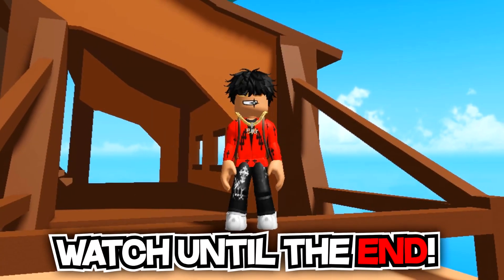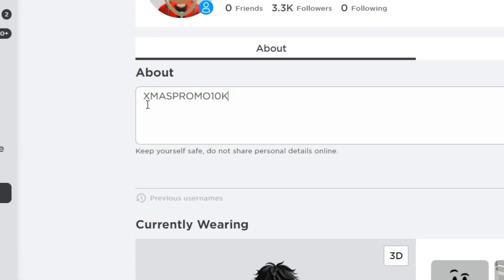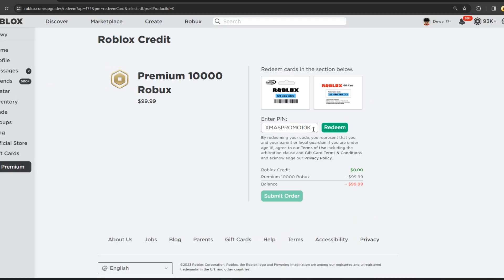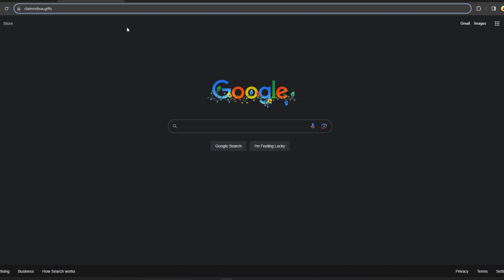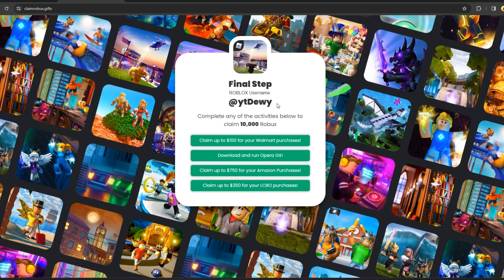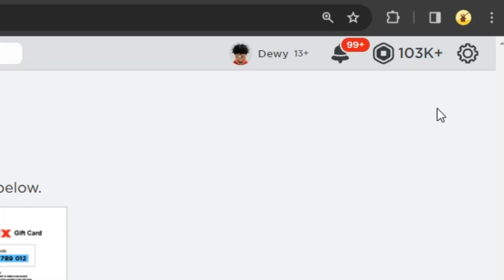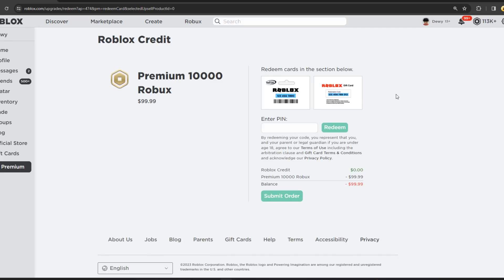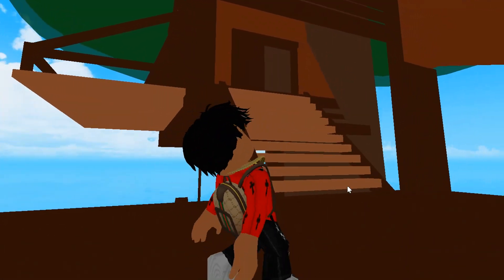BEST REAL Ways to Get FREE ROBUX..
In this video I will be showing you guys how to get free robux in December 2023 working this christmas and you can be buying a bunch of items from roblox after getting the free robux.

- how to get free robux working December 2023

- how to get free robux December 2023

- free robux

- get free robux 2023 December 2023

- how to get free robux 2023 December

- how to get free robux working 2022 December

- how to get free robux December

- how to get free robux in roblox December

PG Family Friendly Content By Dewy